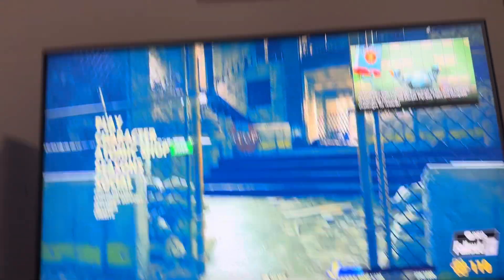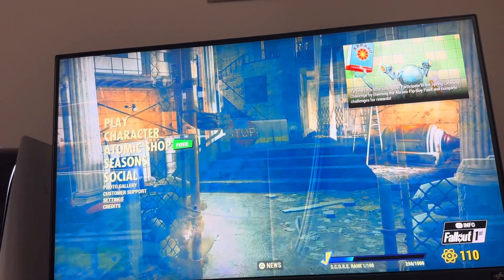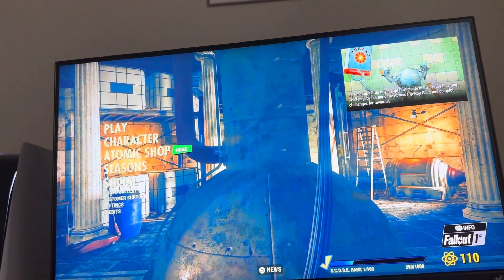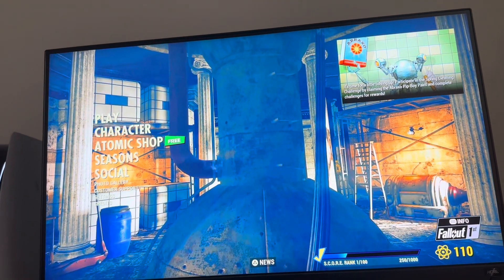Fallout 76: How to Change Pip-Boy Radio Volume Tutorial! (For Beginners) *UPDATED 2024*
God bless and hope this helped you! Fallout 76: How to Change Pip-Boy Radio Volume Tutorial! (For Beginners) *UPDATED 2024*